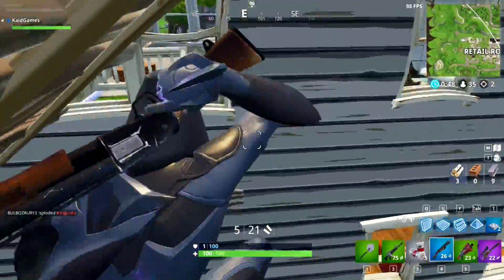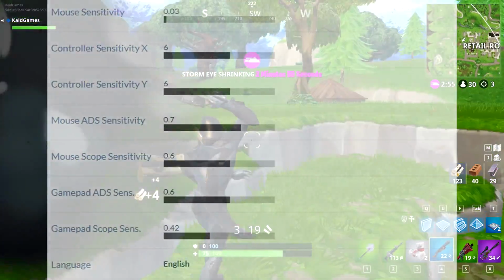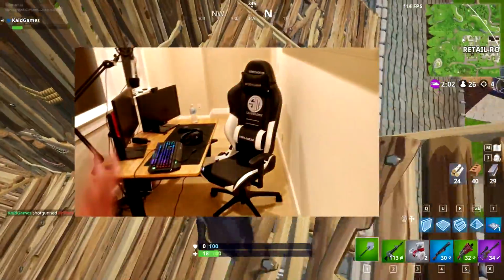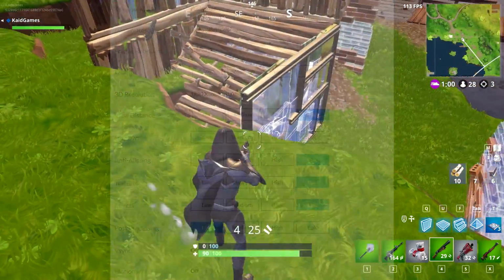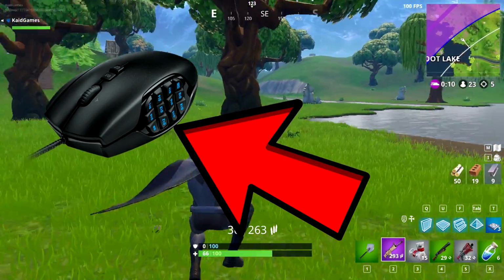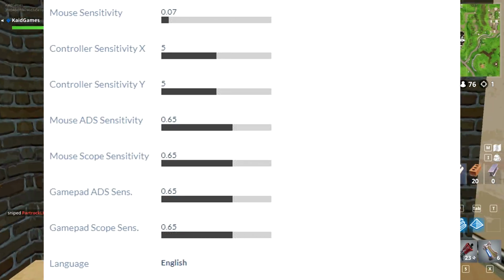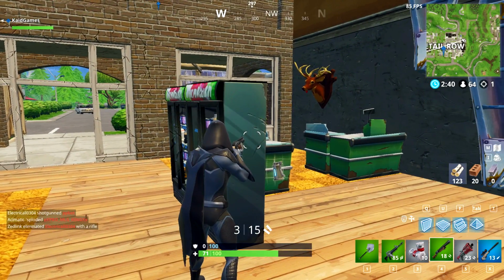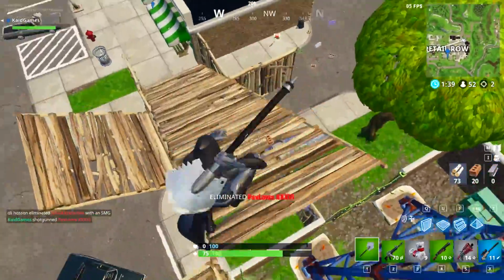TSM Clan | Fortnite Pro Player Setups | Myth & Hamlinz & Daequan & Camils | Fortnite Battle Royale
► Today I am showing a brand new Fortnite video on pro fortnite player gaming setups for the full pro fortnite tsm team. Full gaming setups, mouses, keyboards, best keybinds, player stats and the best video settings in fortnite battle royale. So we are looking fully into TSM_Myth, TSM_Hamlinz, TSM_Daequan and TSM Camils.

1) Comment something random;
2) Like;

The BATTLE IS BUILDING! Fortnite Battle Royale is the FREE 100-player PvP mode in Fortnite. One giant map. A battle bus. Fortnite building skills and destructible environments combined with intense PvP combat. The last one standing wins. Available on PC, PlayStation 4, Xbox One & Mac.
Battle royale games are played between a large number of individual players or a number of small squads (typically up to four or five players). In each match the goal is to be the last player or last team standing by eliminating all other opponents. A match starts by placing the player-characters into a large map space which may have random distribution or allow players to have some control of where they start. All players start with minimal equipment, giving no player an implicit advantage at the onset though games allow players to customize the appearance of their character. Randomly scattered around the map are weapons, armor, vehicles, and other items that are beneficial for combat and survival. Players need to search the map for these items while avoid being killed by other players. Equipment from eliminated players can be looted as well. The safe area of the map decreases in size around a randomly selected point throughout the match forcing surviving players into closer quarters and increasing the chance of player encounters.